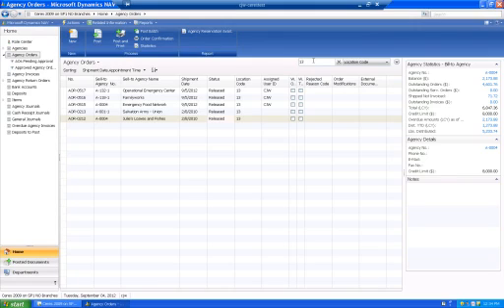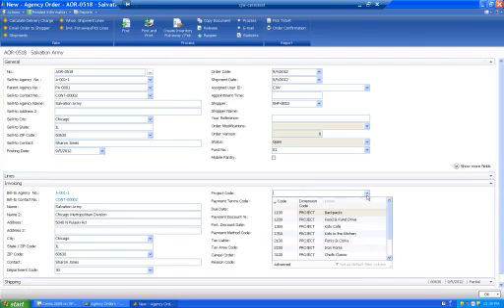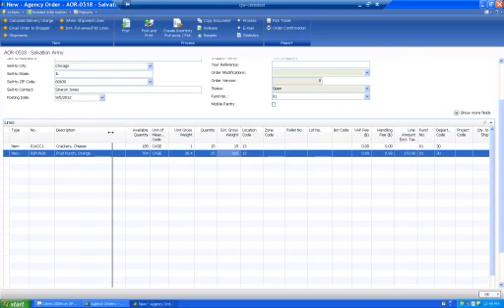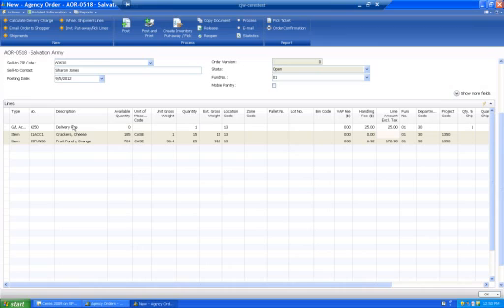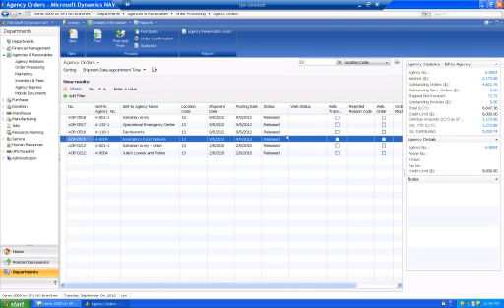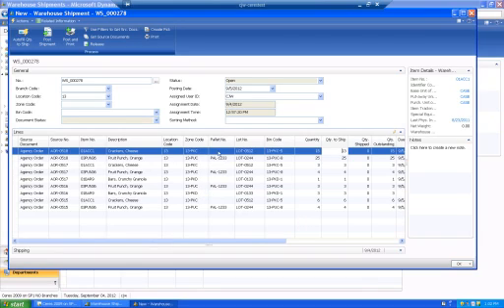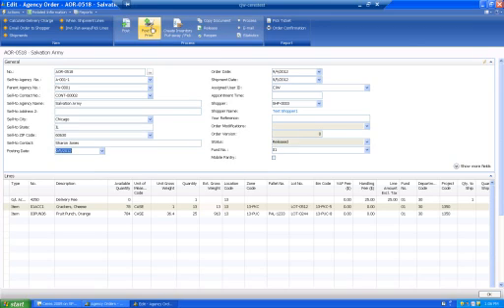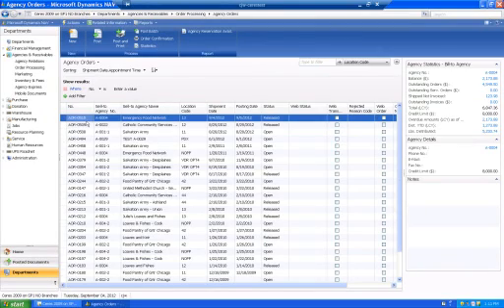Agency Order Processing Shipment Option 3 in Ceres 2009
Ceres 2009 software training for Feeding America food banks. An overview of Agency Order Processing with Warehouse Shipments.